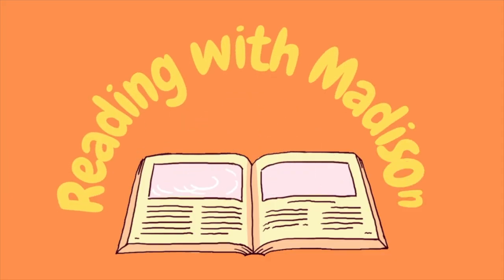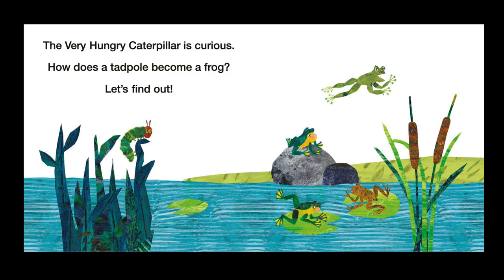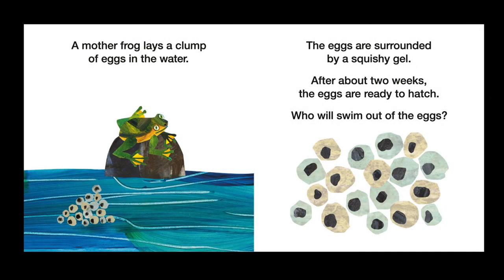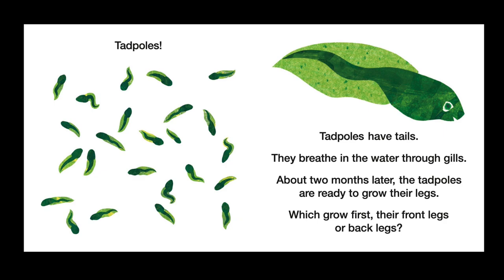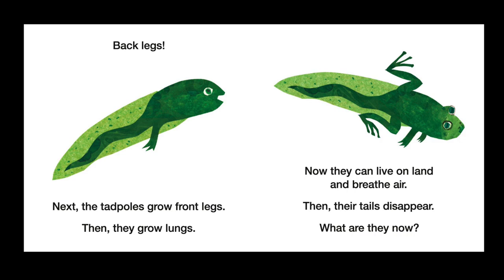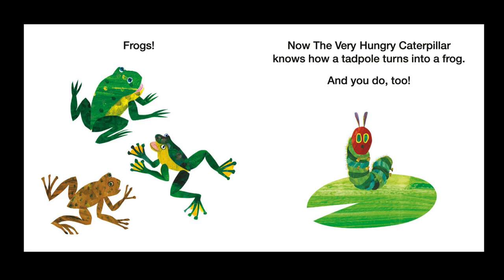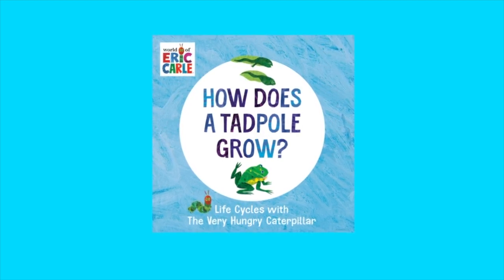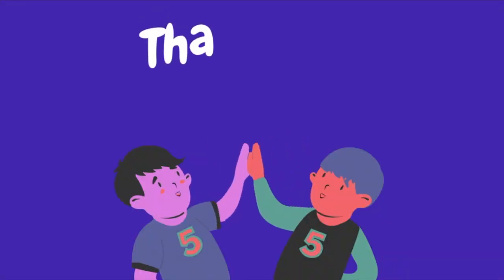How Does a Tadpole Grow? by Eric Carle || Lifestyles with the Very Hungry Caterpillar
Kids Book Read Aloud: How Does a Tadpole Grow? by Eric Carle || Lifestyles with the Very Hungry Caterpillar

You can purchase the book by clicking on this

Madison

** "Reading with Madison" VO by Benni Zoe Stewart **